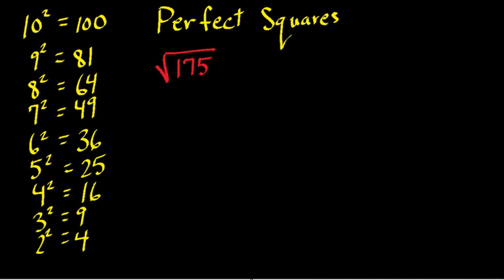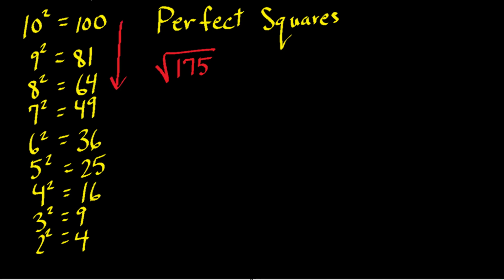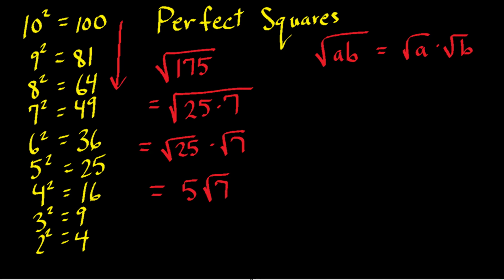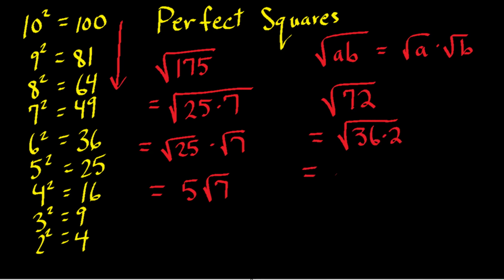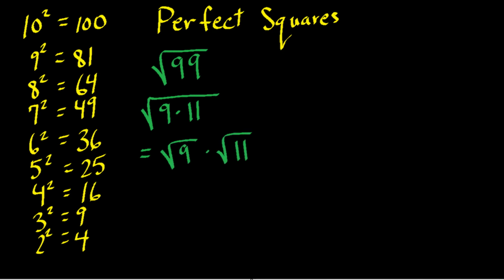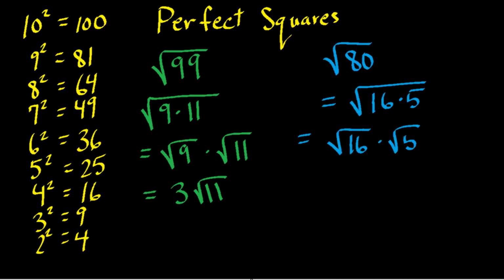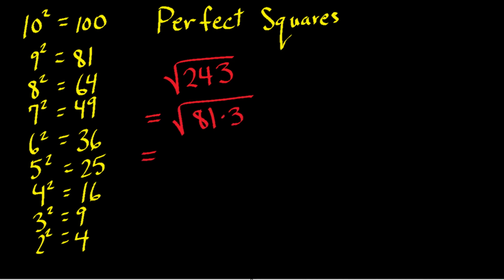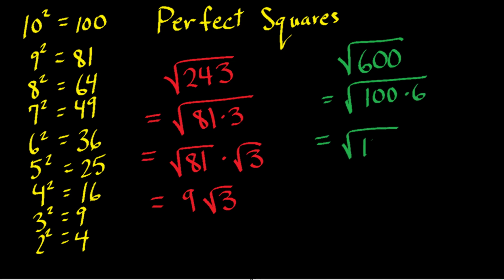Algebra Simplifying Radicals Square Roots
This Algebra video demonstrates how to simplify radicals (square roots). It's important to keep in mind the perfect squares. Divide the radicand by a perfect square factor in order to simplify the radical. Finding the largest perfect square factor helps us to get to the simplified radical answer quickly.